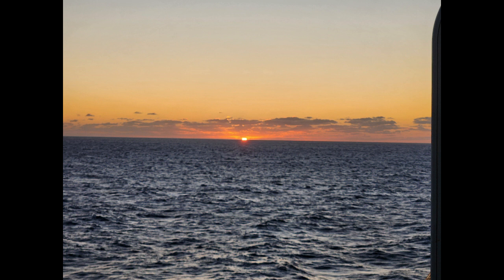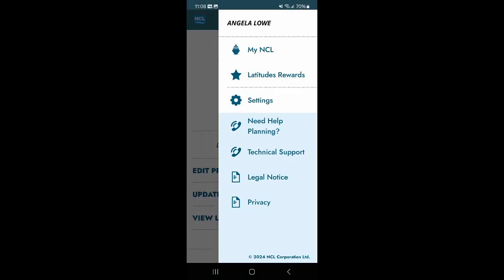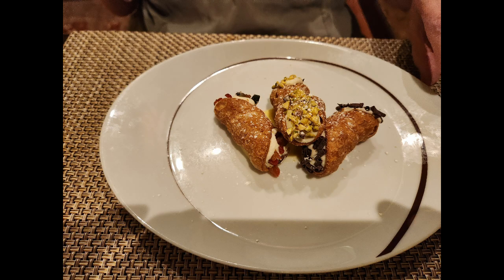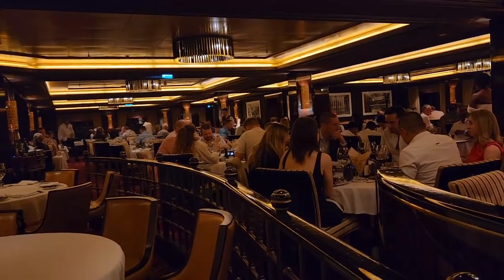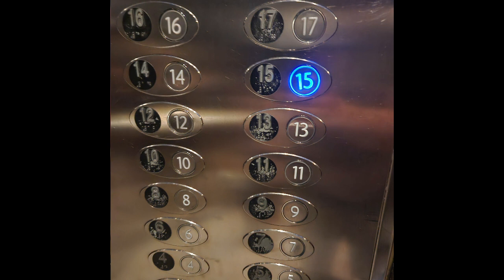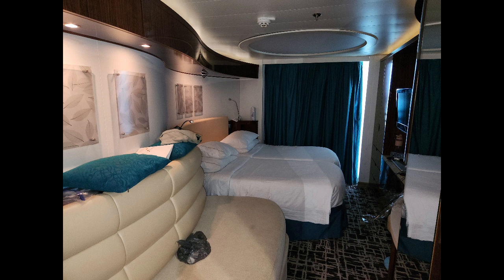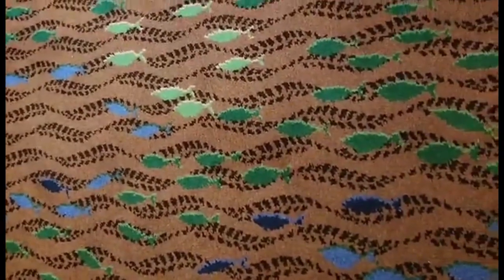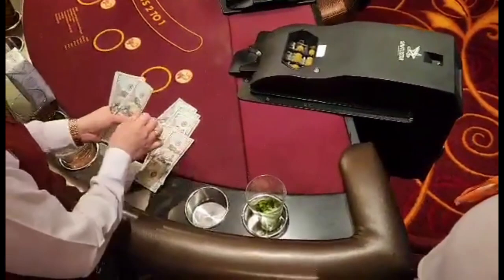Norwegian Cruise line tips, short video. tourangie.com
Norwegian Cruise line tips, short video, better one will be out later when I have my voice back
Visit touangie.com to read my blogs and make appointments so I can help you plan your next travel adventure.